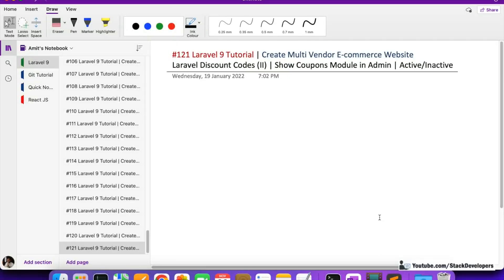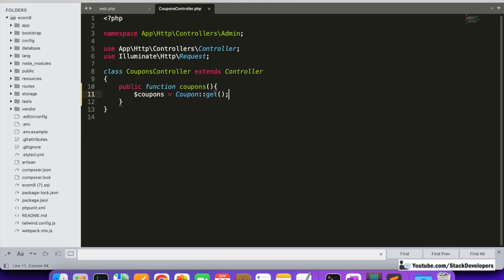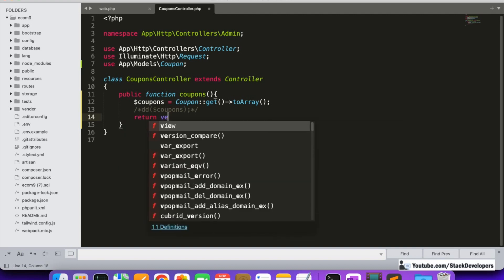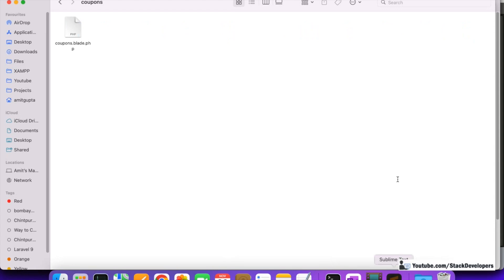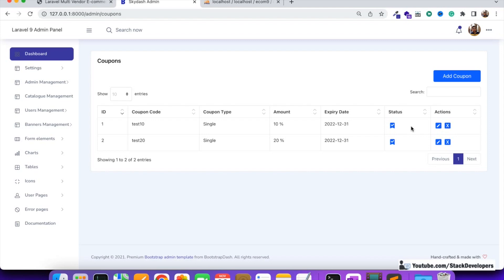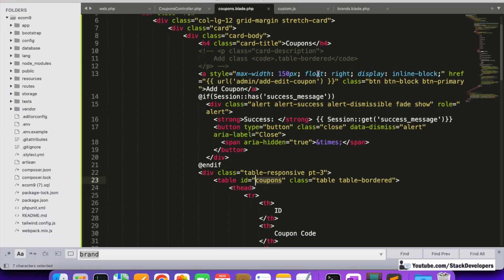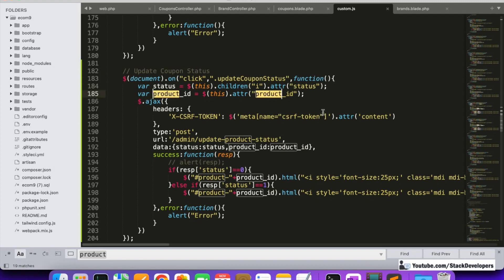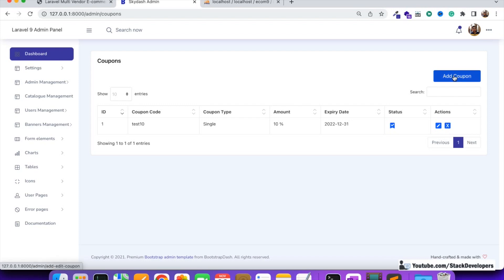Laravel 9 Tutorial #121 | Laravel Discount Codes (II) | Show Coupons Module in Admin Panel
In Part 121 of the Laravel 9 Tutorial to create a Multi-Vendor E-commerce Website in Laravel 9, we will continue working on the Coupons module and going to show the coupons in the admin panel with the Active/Inactive option for Coupons.

1) Create Route:-
Create GET route for coupons in web.php file under admin Middleware group like below:-
// Coupons
Route::get('coupons','CouponsController@coupons');

2) Include Coupon Model :-
Include Coupon model at top of CouponsController
use App\Models\Coupon;

3) Create coupons function :-
Create coupons function in CouponsController to get all coupons and return to coupons.blade.php file.

4) Create coupons.blade.php file :-
Now create coupons.blade.php file under /resources/views/admin/coupons/ folder to show all coupons there.

Now we will work on Active/Inactive status for Coupon

5) Create Route :-
Create POST Route for updating coupon status in web.php file like below :-
Route::post('update-coupon-status','CouponsController@updateCouponStatus');

6) Create updateCouponStatus function :-
Now create updateCouponStatus function in CouponsController to update the status of the coupon to active or inactive.

7) Update custom.js file :-
Now update custom.js file to add jquery function to update active or inactive status for coupon.

Now you can check in video; we able to display coupons and update their status to Active/Inactive.

In next video, we will start working on "Add Coupon" functionality.